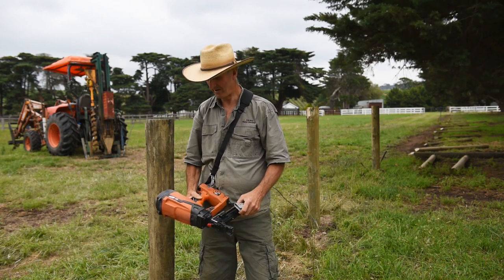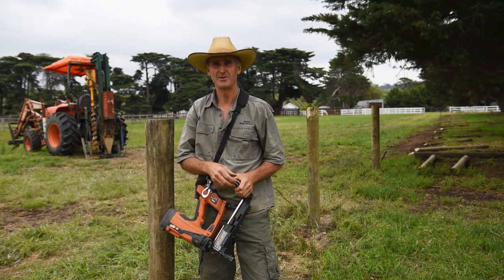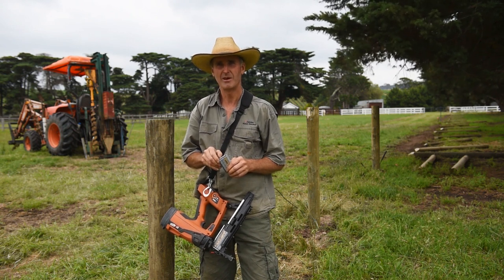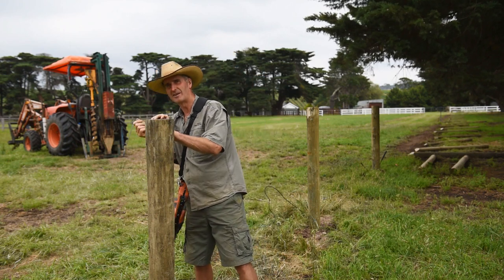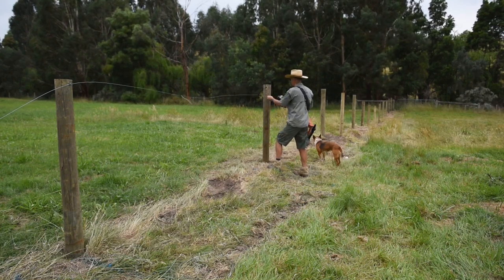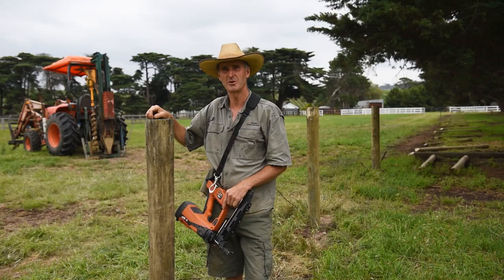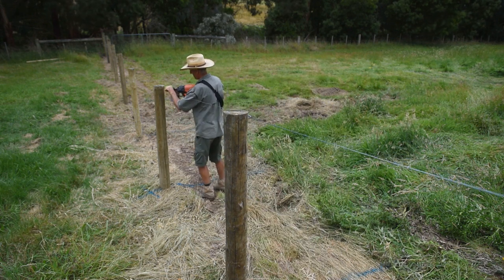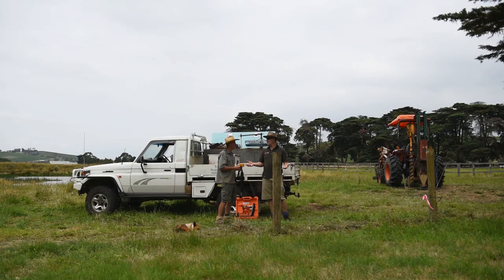STOCKade talks - Alan Berry, Fencing Contractor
STOCKade talks - Alan Berry, Fencing Contractor talks about the benefits of using the ST400i Cordless Fence Post Stapler.